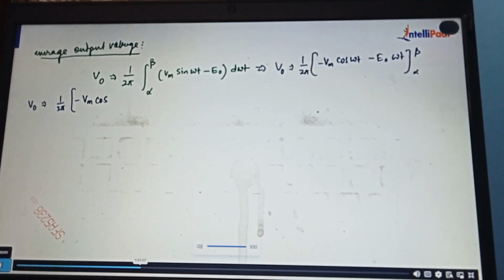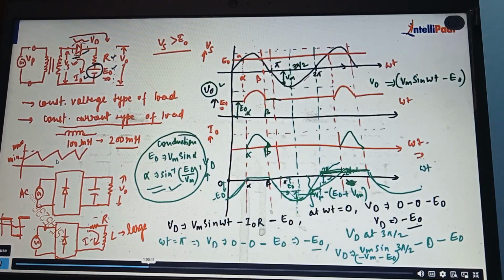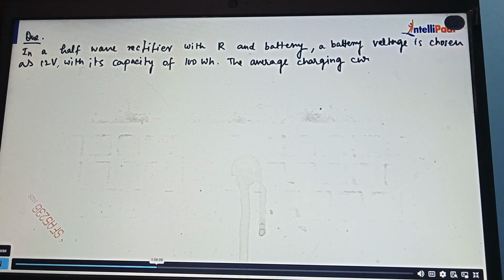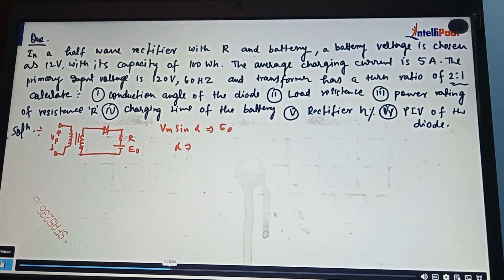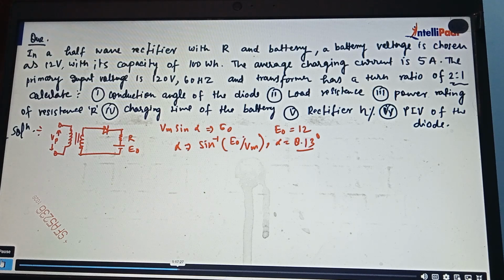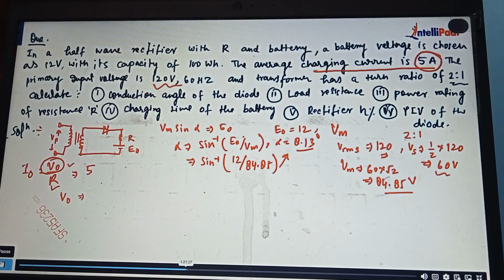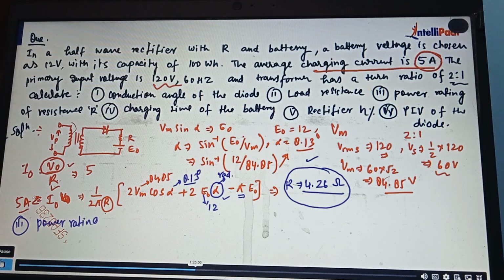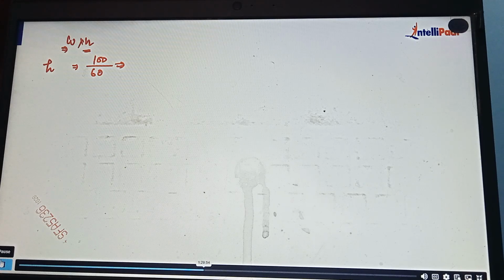BATTERY FUND. PART-11